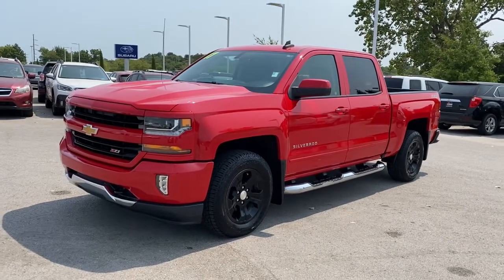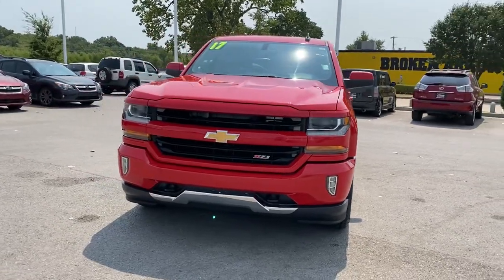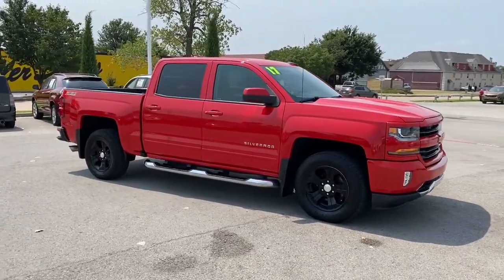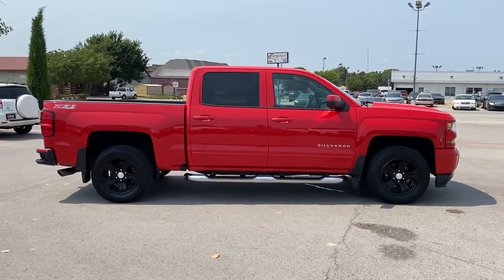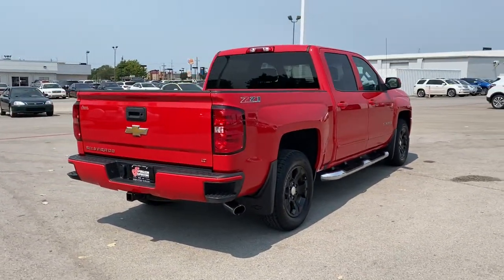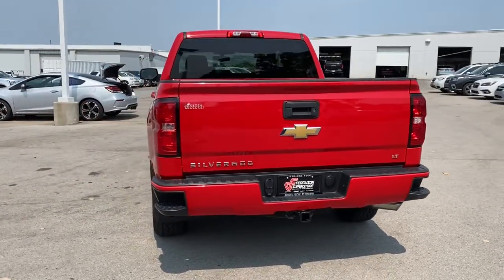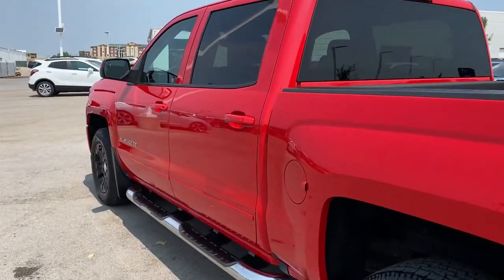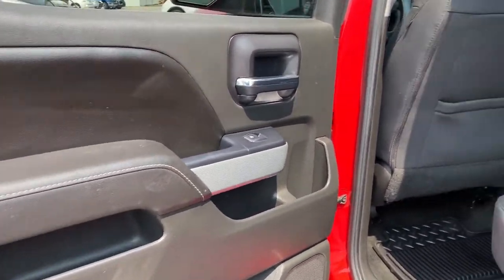2017 Chevrolet Silverado 1500 Tulsa, Broken Arrow, Owasso, Bixby, Green Country, OK S211823A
Red Hot Used 2017 Chevrolet Silverado 1500 available in Broken Arrow, Oklahoma at Ferguson Superstore. Servicing the Tulsa, Owasso, Bixby and Green Country, OK area.
2017 Chevrolet Silverado 1500 LT - Stock#: S211823A - VIN#: 3GCUKREC2HG230830

Ferguson Superstore
1601 N Elm Place

Silverado 1500 LT LT2, 4WD, Red Hot.Awards:* 2017 KBB.com 10 Most Awarded BrandsAt Ferguson, we are Upfront and Simple. We offer our best price to everyone, the first time. The only additional fee you pay is a $379 documentation charge.
LT PREFERRED EQUIPMENT GROUP  includes standard equipment,WIRELESS CHARGING,SEATS  FRONT CLOTH BUCKET WITH (KA1) HEATED SEAT CUSHIONS AND SEAT BACKS  includes 10-way power driver and 6-way power front passenger seat adjusters  including driver/front passenger power recline and driver/front passenger power lumbar. Also includes adjustable head restraints  (D07) floor console  storage pockets and (K4C) Wireless charging.,AIR CONDITIONING  DUAL-ZONE AUTOMATIC CLIMATE CONTROL,JET BLACK  CLOTH SEAT TRIM,LPO  ASSIST STEPS - 4 CHROMED ROUND,ENGINE  5.3L ECOTEC3 V8 WITH ACTIVE FUEL MANAGEMENT  DIRECT INJECTION AND VARIABLE VALVE TIMING  includes aluminum block construction (355 hp [265 kW] @ 5600 rpm  383 lb-ft of torque [518 Nm] @ 4100 rpm; more than 300 lb-ft of torque from 2000 to 5600 rpm),WHEEL  FULL-SIZE SPARE  17 (43.2 CM) STEEL,GVWR  7200 LBS. (3266 KG),DEFOGGER  REAR-WINDOW ELECTRIC,SEATING  HEATED DRIVER AND FRONT PASSENGER  Only available on Crew Cab and Double Cab models.,TIRES  P265/65R18 ALL-TERRAIN  BLACKWALL  (STD),LED LIGHTING  CARGO BOX  with switch on center switch bank,LPO  MOLDED SPLASH GUARDS  BLACK,PAINT  SOLID,REAR AXLE  3.42 RATIO,REMOTE VEHICLE STARTER SYSTEM  Includes (UTJ) Theft-deterrent system.),STEERING COLUMN  MANUAL TILT AND TELESCOPING,THEFT-DETERRENT SYSTEM  UNAUTHORIZED ENTRY,TRANSMISSION  6-SPEED AUTOMATIC  ELECTRONICALLY CONTROLLED  with overdrive and tow/haul mode. Includes Cruise Grade Braking and Powertrain Grade Braking (STD),RED HOT,LPO  POLISHED EXHAUST TIP,ALL STAR EDITION  for Crew Cab and Double Cab  includes (AG1) driver 10-way power seat adjuster with (AZ3) bench seat only  (CJ2) dual-zone climate control  (BTV) Remote Vehicle Starter system  (C49) rear-window defogger and (KI4) 110-volt power outlet ((N37) manual tilt and telescopic steering column included with (L83) 5.3L EcoTec3 V8 engine.),AUDIO SYSTEM  CHEVROLET MYLINK RADIO WITH 8 DIAGONAL COLOR TOUCH-SCREEN  AM/FM STEREO  with seek-and-scan and digital clock  includes Bluetooth streaming audio for music and select phones; USB ports; auxiliary jack; voice-activated technology for radio and phone; and Shop with the ability to browse  select and install apps to your vehicle. Apps include Pandora  iHeartRadio  The Weather Channel and more. (STD),WHEELS  18 X 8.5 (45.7 CM X 21.6 CM) BRIGHT-MACHINED ALUMINUM  (STD),CONSOLE  FLOOR MOUNTED  RECONFIGURABLE  with cup holders  cell phone storage  power cord management  hanging file holder capability and (K4C) wireless charging,COOLING  AUXILIARY EXTERNAL TRANSMISSION OIL COOLER,POWER OUTLET  110-VOLT AC,Tow Hitch,Locking/Limited Slip Differential,Four Wheel Drive,Power Steering,ABS,4-Wheel Disc Brakes,Aluminum Wheels,Tires - Front All-Terrain,Tires - Rear All-Terrain,Locking/Limited Slip Differential,Tires - Front All-Terrain,Tires - Rear All-Terrain,Aluminum Wheels,Tow Hooks,Conventional Spare Tire,Tow Hooks,Daytime Running Lights,HID headlights,Fog Lamps,Heated Mirrors,Power Mirror(s),Privacy Glass,AM/FM Stereo,MP3 Player,Bluetooth Connection,Auxiliary Audio Input,Smart Device Integration,CD Player,MP3 Player,HD Radio,Satellite Radio,Requires Subscription,Bluetooth Connection,Telematics,WiFi Hotspot,Requires Subscription,Driver Adjustable Lumbar,Pass-Through Rear Seat,Rear Bench Seat,Floor Mats,Cruise Control,Steering Wheel Audio Controls,Leather Steering Wheel,Adjustable Steering Wheel,Steering Wheel Audio Controls,Power Windows,Power Door Locks,Keyless Entry,Power Door Locks,Cruise Control,A/C,Driver Vanity Mirror,Passenger Vanity Mirror,Driver Illuminated Vanity Mirror,Passenger Illuminated Visor Mirror,Traction Control,Stability Control,Daytime Running Lights,Driver Air Bag,Passenger Air Bag,Front Side Air Bag,Front Head Air Bag,Rear Head Air Bag,Passenger Air Bag Sensor,Telematics,Navigation from Telematics,Requires Subscription,Back-Up Camera,Driver Restriction Features,Tire Pressure Monitor